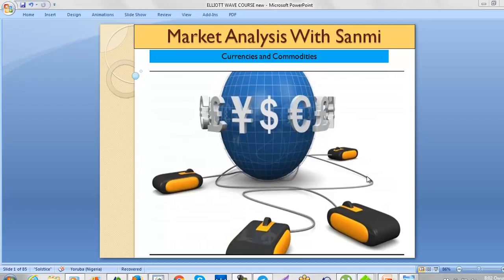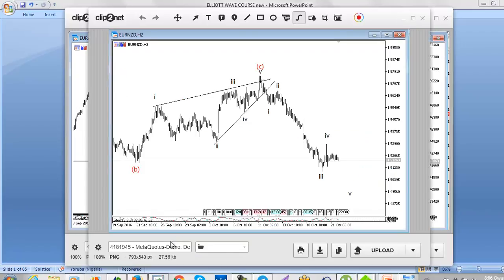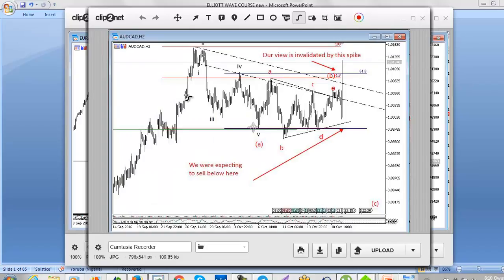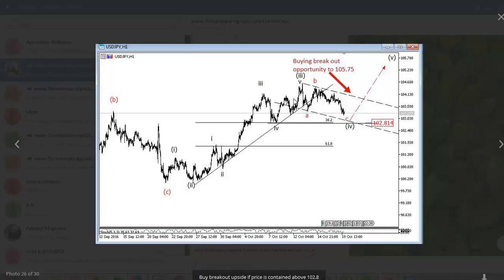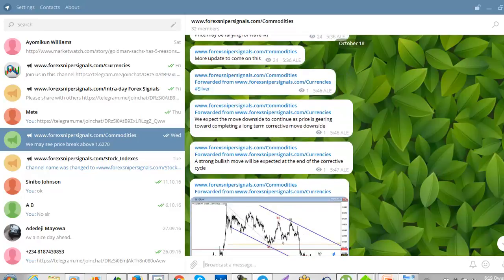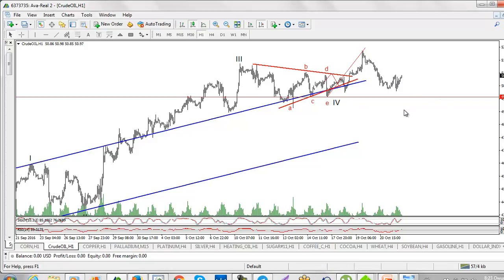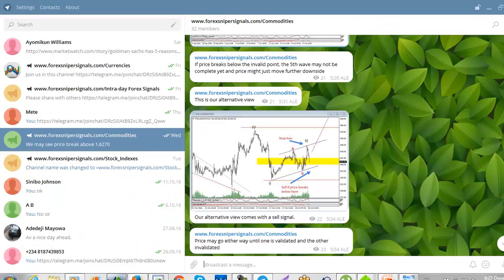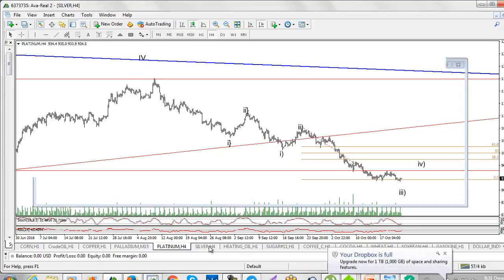23rd Oct 2016 Analysis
Currency and Commodity markets review.

To follow our Intra-day analysis on currencies Join our Telegram channel